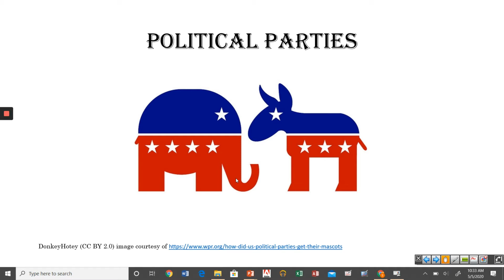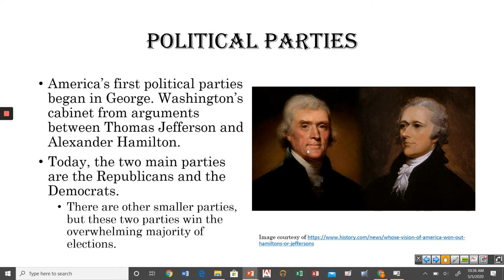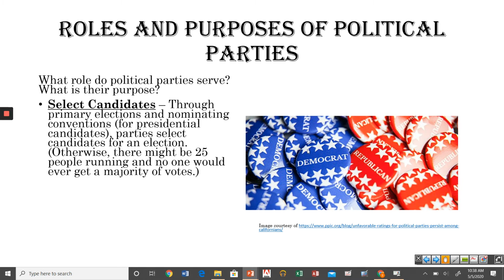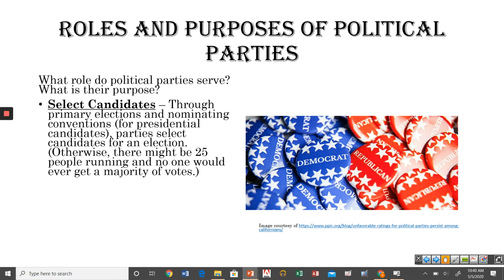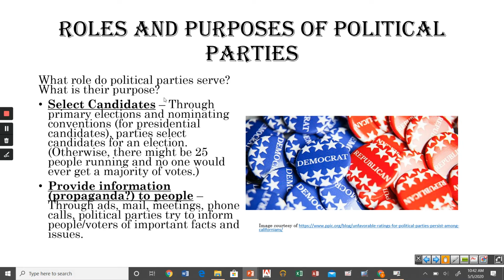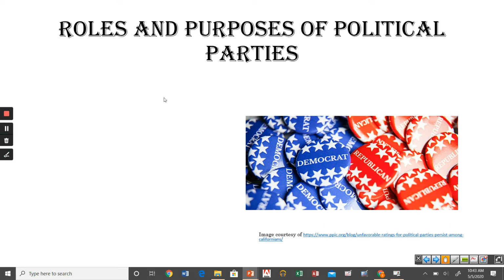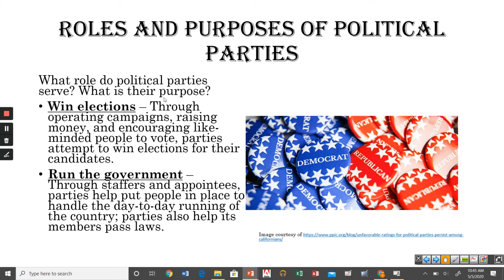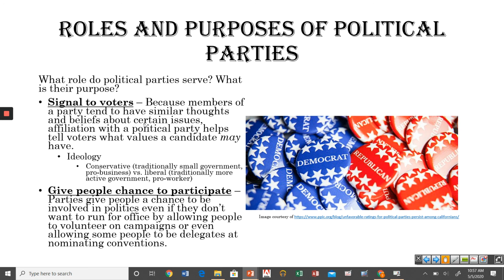Political Parties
Today's lecture focuses on U.S. political parties. We start by discussing the origins of political parties in the USA, but we will mostly discuss the role and purpose of political parties.